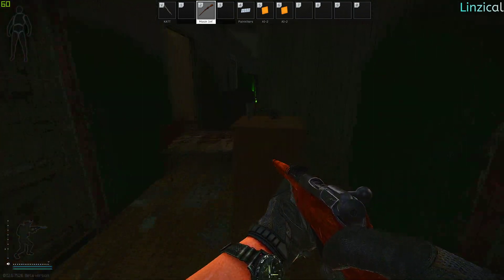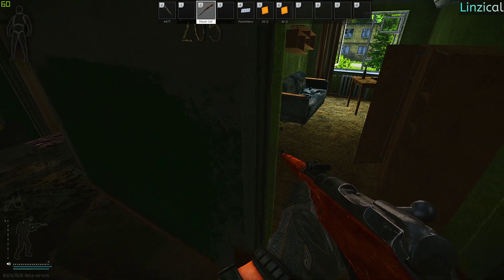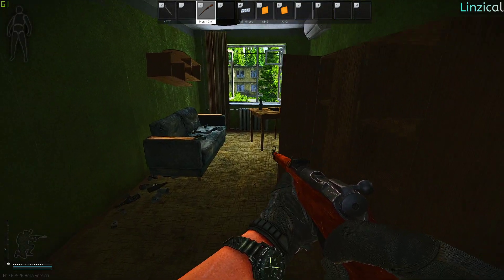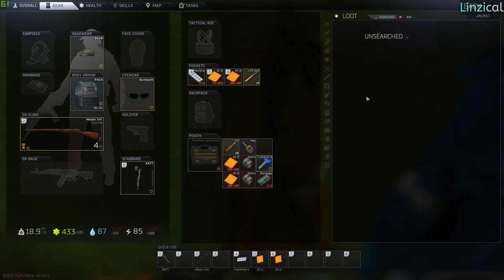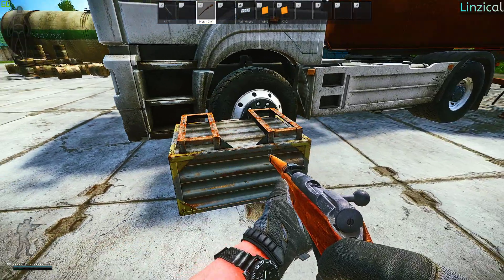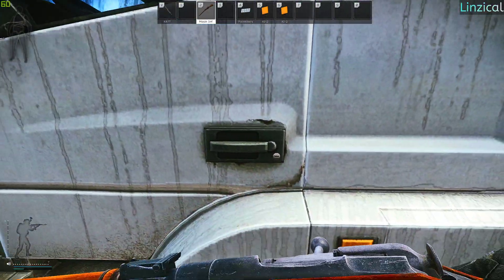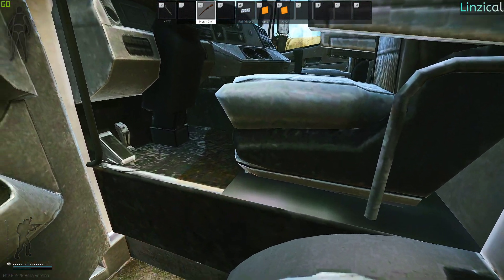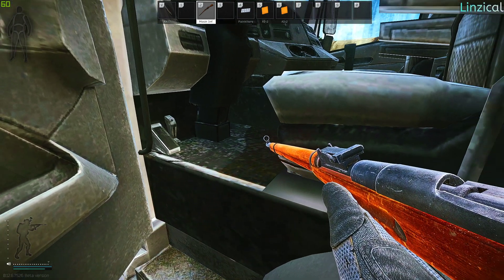Escape From Tarkov Tasks - Prapor Checking Task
In this series of videos I hope I can help you guys complete these tasks in Tarkov easier. Happy Gaming :)